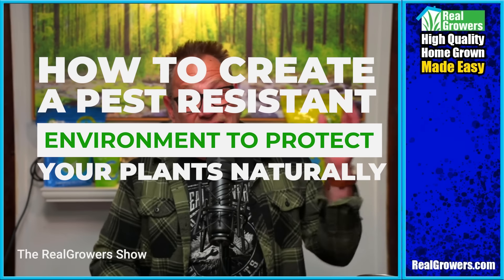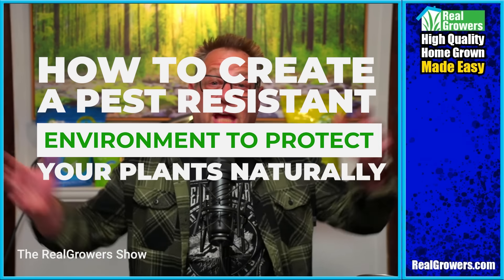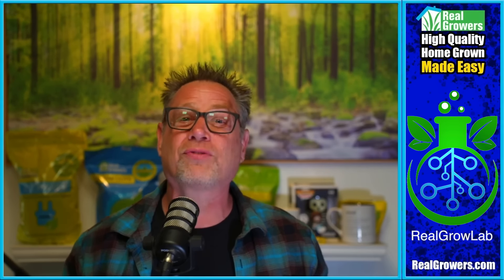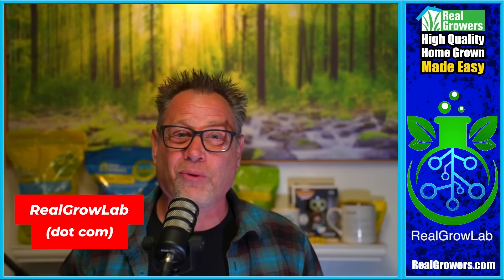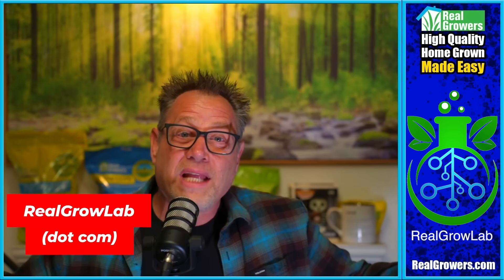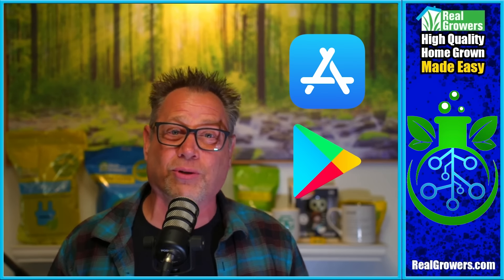Protect YOur Cannabis Grow with THESE Three IPM Pest Management Tips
These kinds of bugs will literally suck the life out of your plants.

Learn what they are, how to spot them, and how to keep them out of your grow.